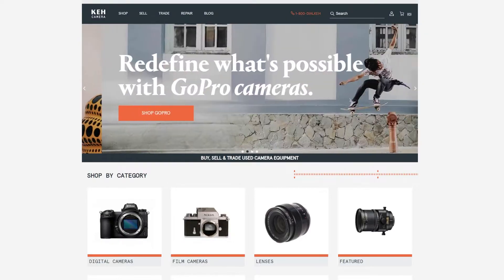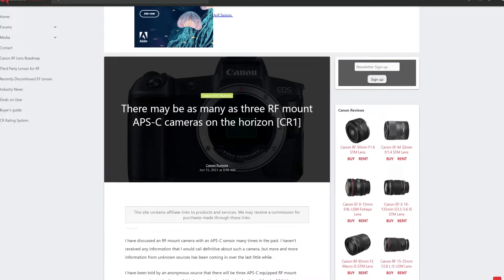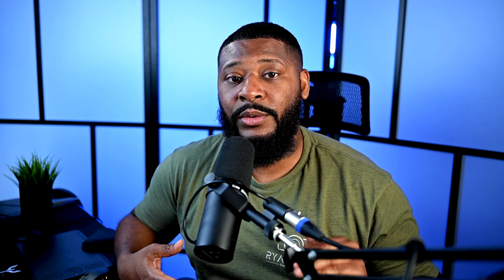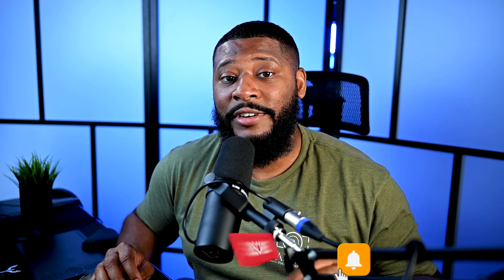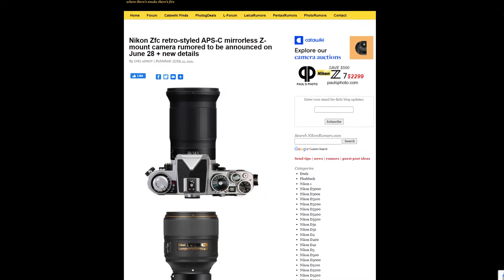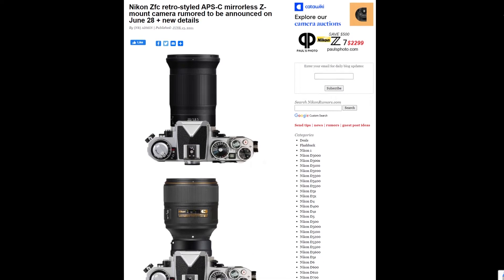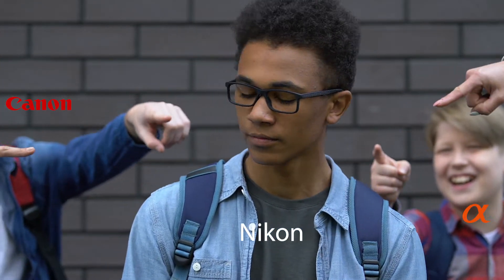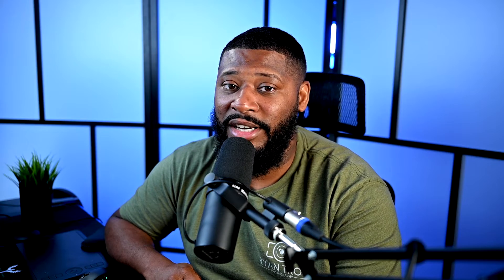NEW Nikon Camera!! 3 New Canon EOS R Cameras?!. KEH Experience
NEW Nikon Z Camera!! 3 New Canon EOS R Cameras Rumored. KEH Experience. Latest Nikon and Canon News On the Nikon ZFC (Z FC) and News on Canon's Rumored R7 R8 and R9. Will these cameras replace Canons M50?!? Will Nikon Z FC replace the Z50?

Timecodes:
0:00 - Intro
1:27 - Question of the day
1:50 - KEH Experience
3:22 - Canon News
7:40 - Nikon News
10:12 - Third Party Lenses
14:00 - Preset Package Update
15:50 - Outro

Main Gear

Camera For Video
Favorite Mic
Office Mic

Essential Gear